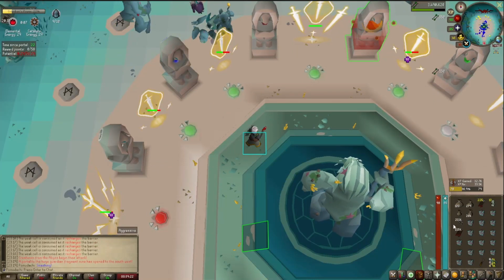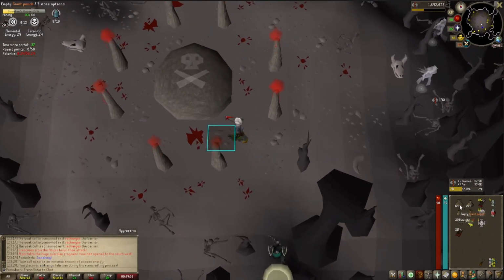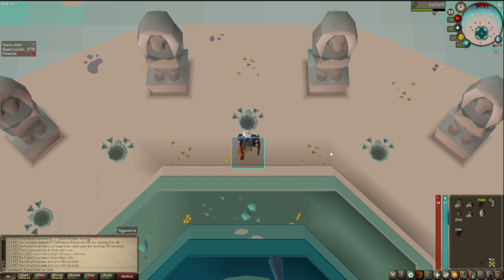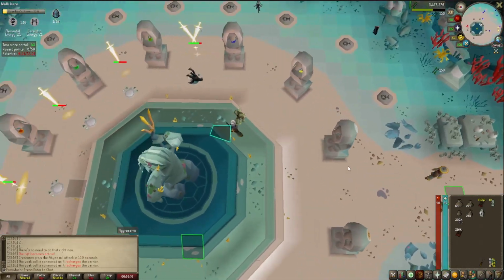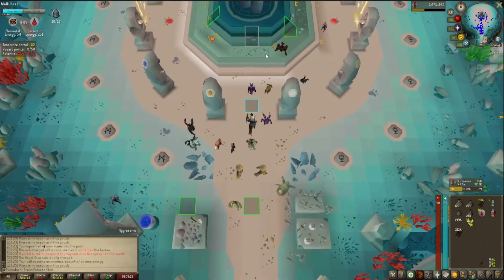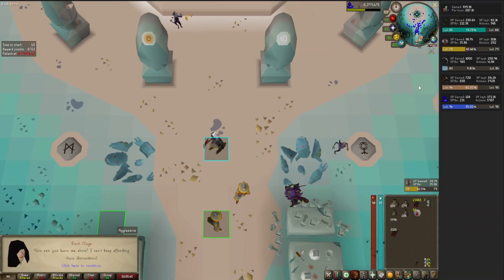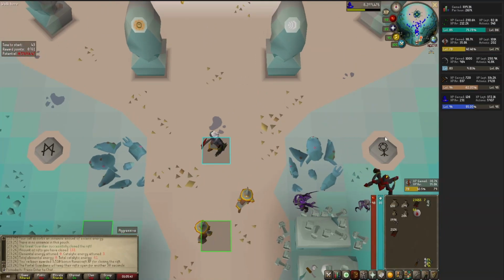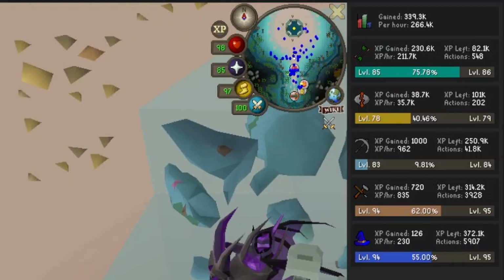Fletching at Guardians of the Rift 【35k RC xp/hr, 23k arrows/hr】【OSRS】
This guide is mainly for ironmen who need to fletch an obscene amount of broad arrows to get to their target level, though you can do this on any account. Broad arrows are the most efficient way to train fletching on an ironman and are frequently multiskilled at Sepulchre, Mahogany Homes, Zeah RC, artefacts, and other places. GotR is another great place you can do this, and is very low intensity compared to all of the other methods since you are standing still for most of the round.

For comparison:
This method
- 35k RC xp/hr (at level 78, scales w/ level and which pouches you have available)
- 20-23k arrows/hr

Zeah blood RC
- 38k xp/hr
- 9k arrows/hr

Zeah soul RC
- 48k xp/hr
- 11k arrows/hr

Fletching at ZMI is significantly better than this method if you're able to use alts to hold aggro for the NPCs, allowing you to fletch uninterrupted on the run to the altar. Not many people can do this, though, and fletching is annoyingly inconsistent on the ZMI worlds.

The experience rates at the end of the video are from a slightly over an hour, and I fletched only ~23000 arrows in this time, but I also was not paying full attention the entire time so I roughly adjusted it to be around 23000 arrows/hr anyway.

This method also works for any skilling method that requires only a few inventory spaces, such as making headless arrows, fletching darts, attaching amethyst arrowheads, or attaching bolt tips.